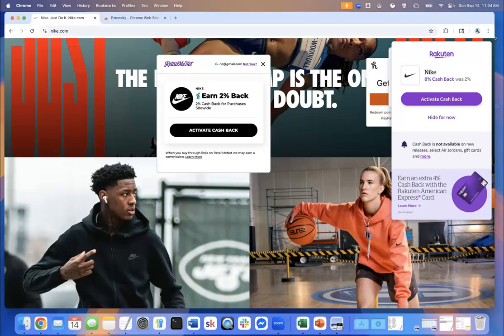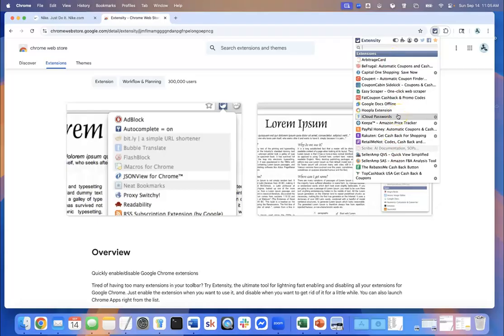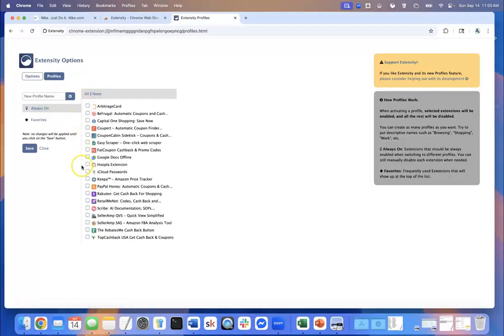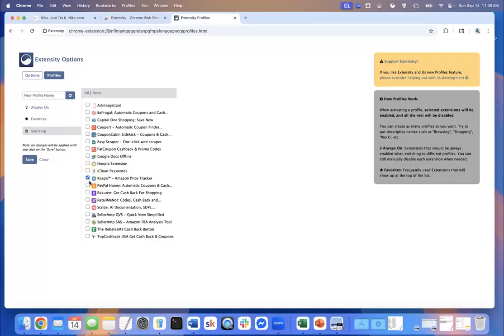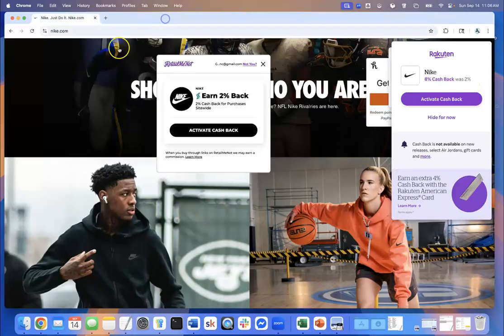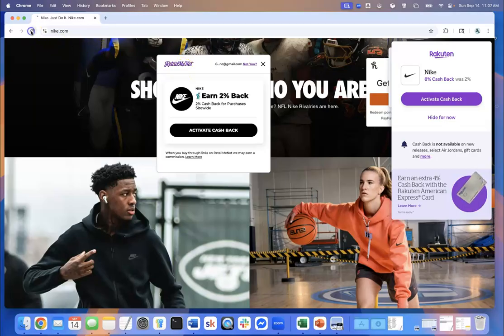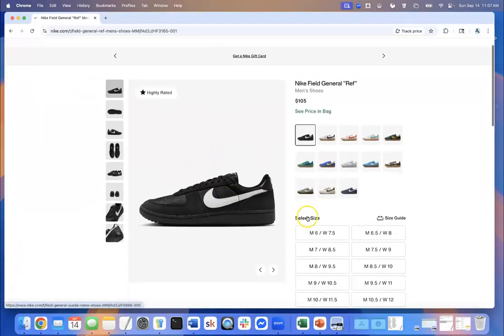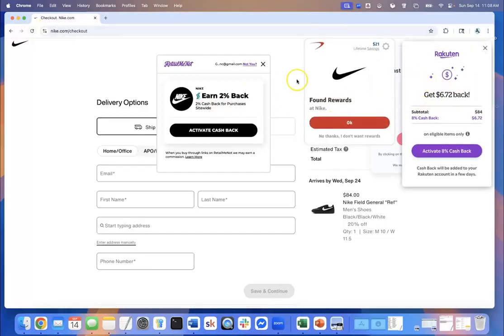👉 How to Set Up Extensity | Manage Chrome Extensions the Easy Way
Want a faster way to manage your Chrome extensions? In this quick 3-minute tutorial, I’ll show you how to set up Extensity and explain why it’s a must-have tool for anyone who uses multiple extensions.

💬 Question for you: What Chrome extension do you use the most? Drop it in the comments!